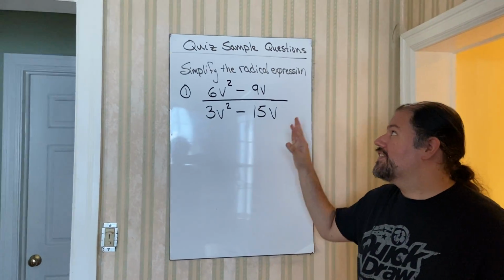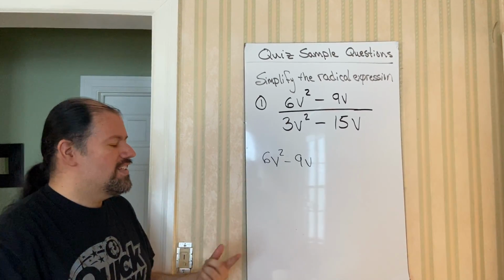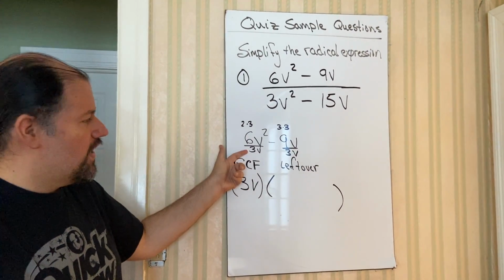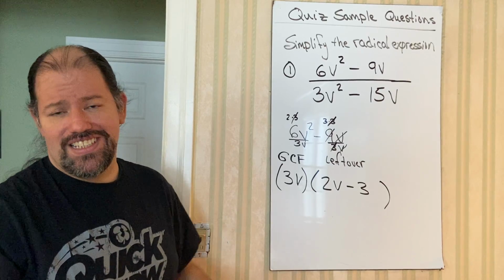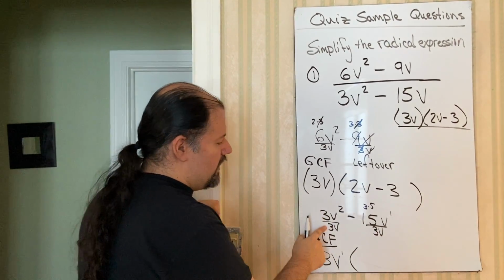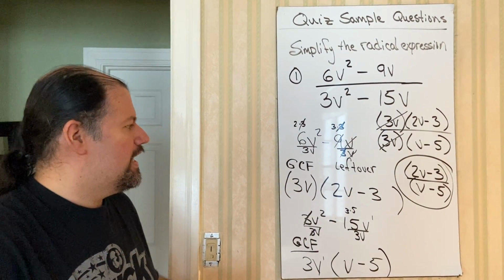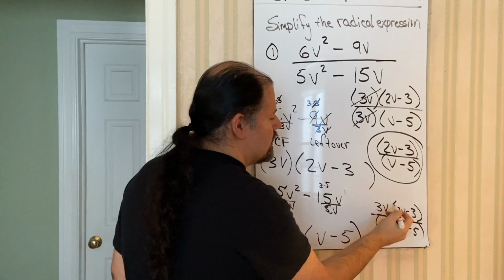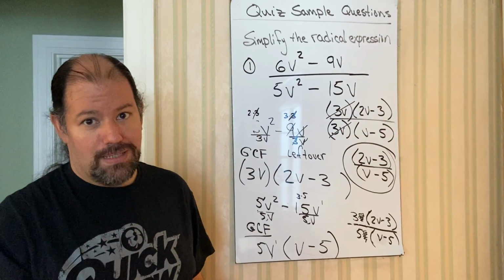Quiz 5, Sample Question 1